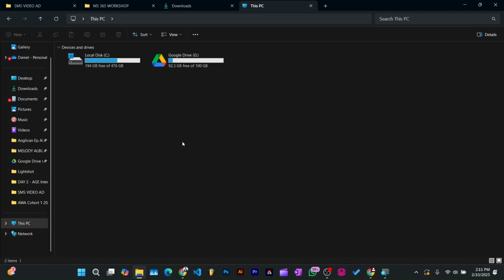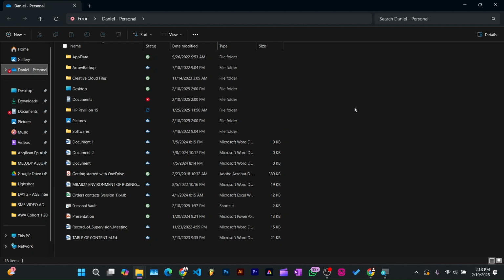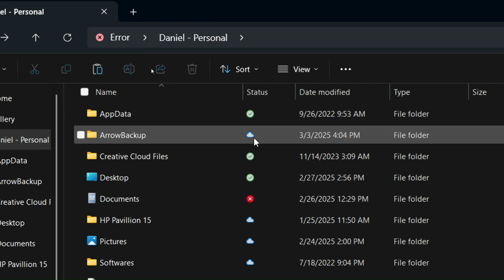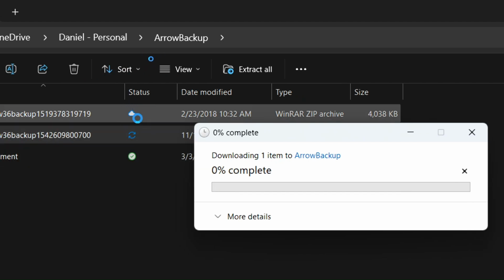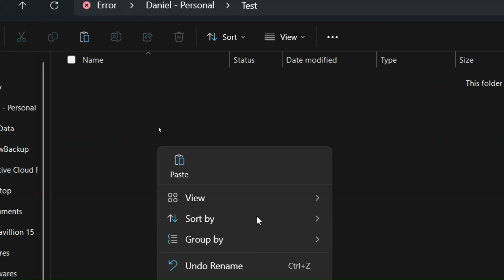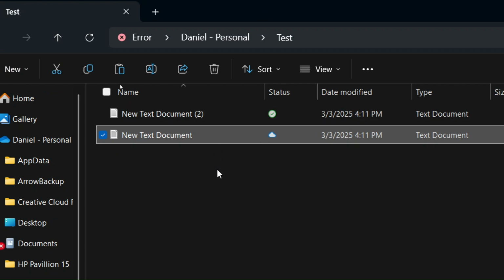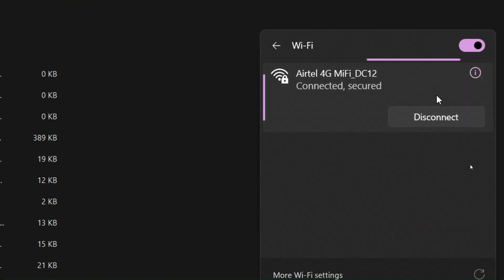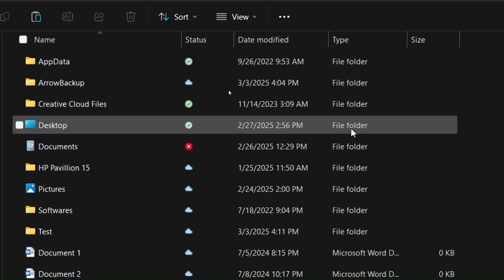How to Setup OneDrive on Windows PC